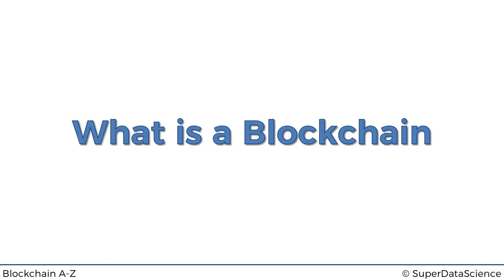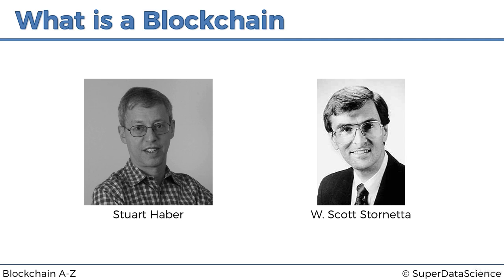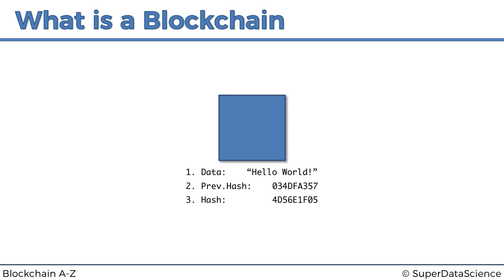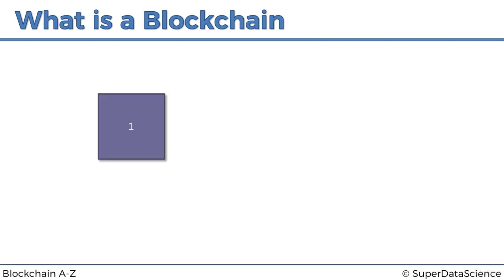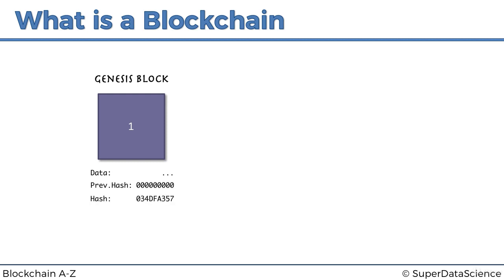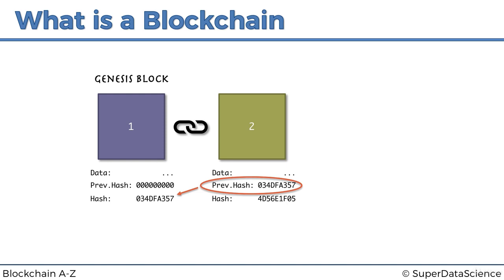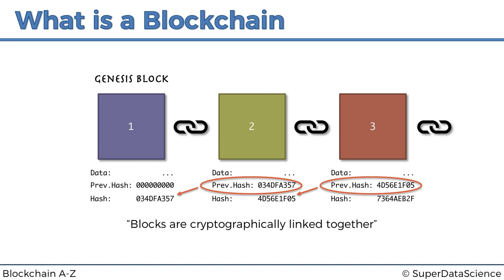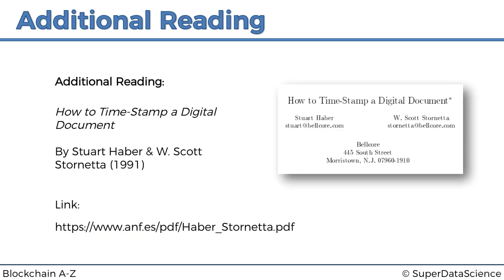1.What is a Blockchain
Blockchain